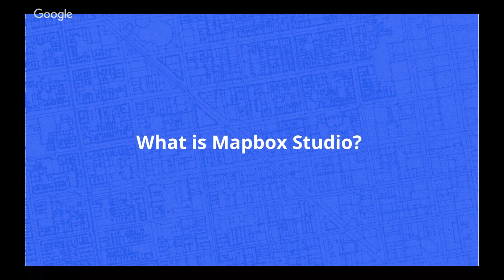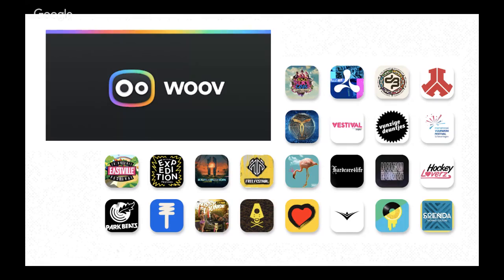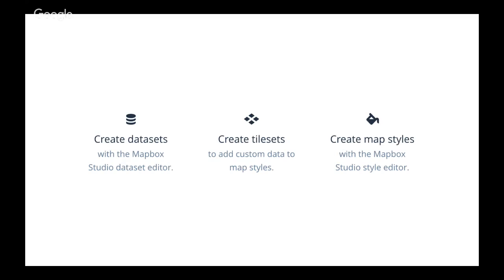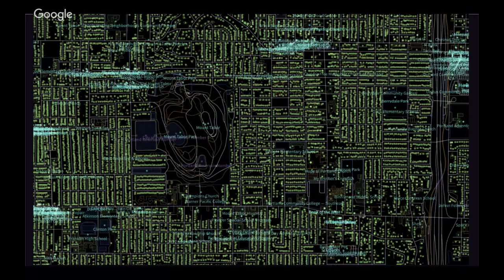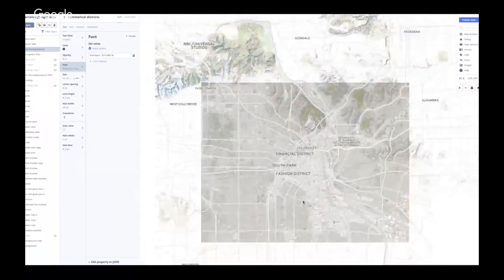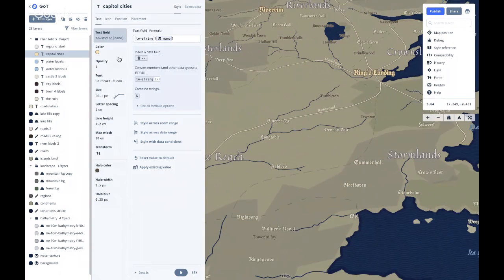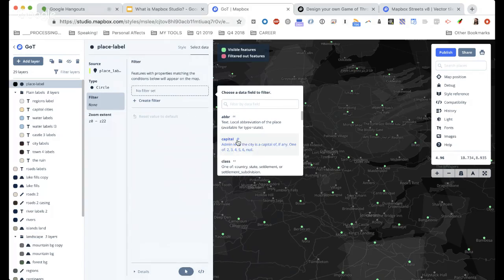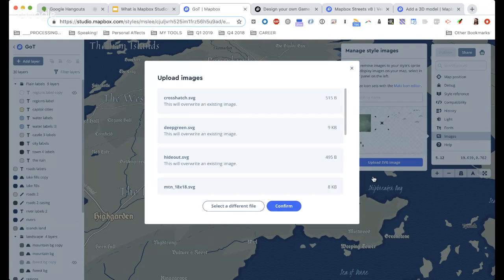What is Mapbox Studio?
Mapbox Studio is a powerful online app for designing custom map styles. Studio unlocks traditional geospatial information systems (GIS) tools and puts the focus on user experiences that match your brand and your design systems.

Register for the rest of the 'Build with Mapbox' webinar series

Join us on May 22 for 'Live Location Meets Power Prototypes' with Amy Lee Walton, Mapbox Senior Experience Design Lead, and Addison Schultz, Framer Product Specialist